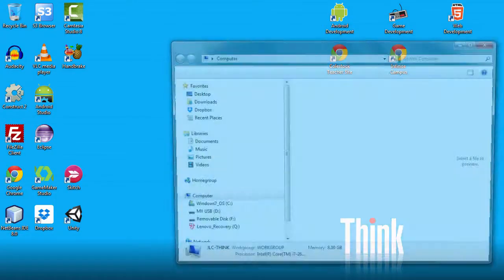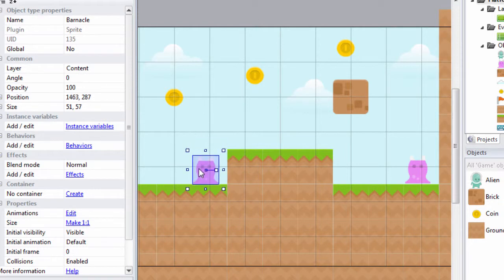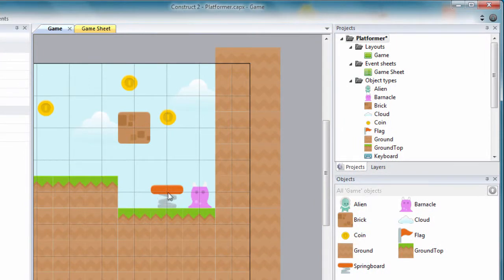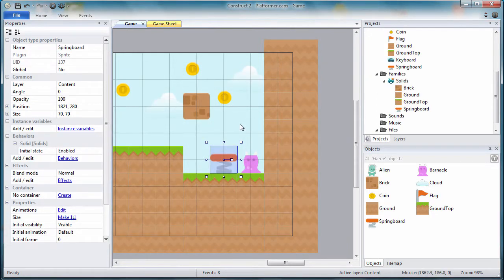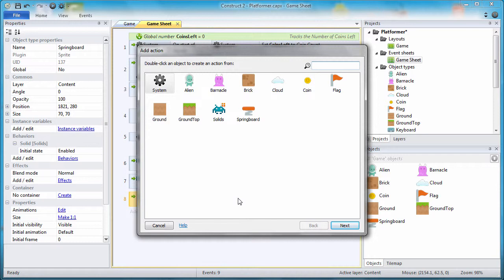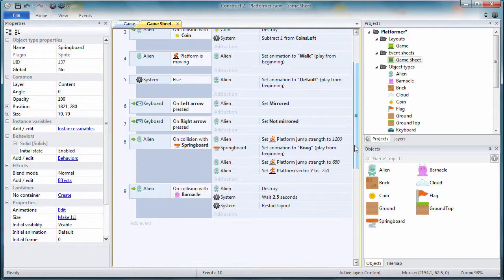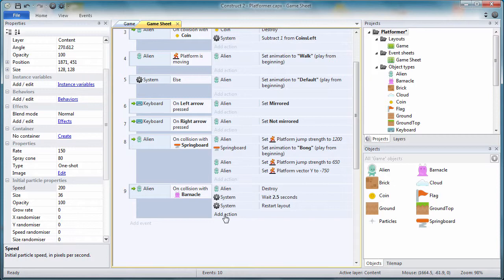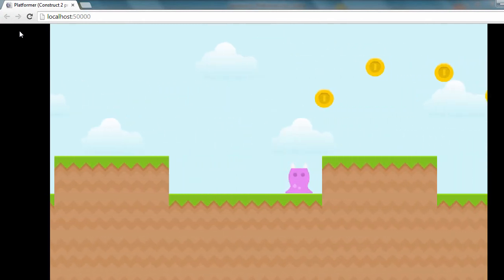Platformer - The Barnacle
Follow along with the video and the accompanying step-by-step instructions in order to add the Alien's arch nemesis, the Barnacle, to your Platformer game.